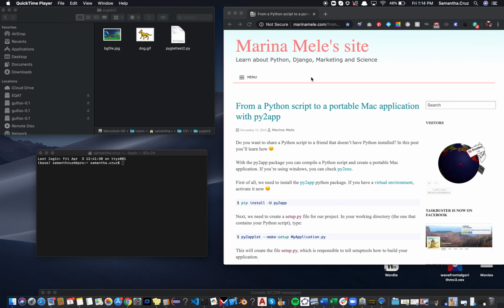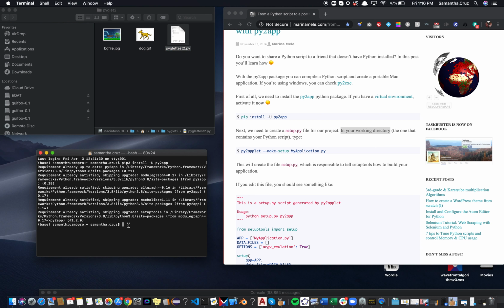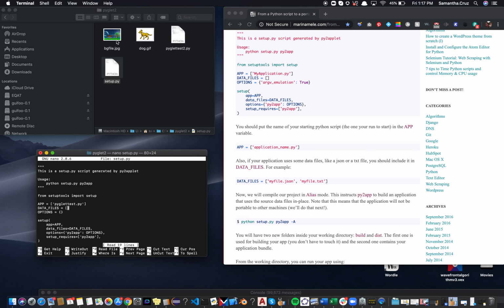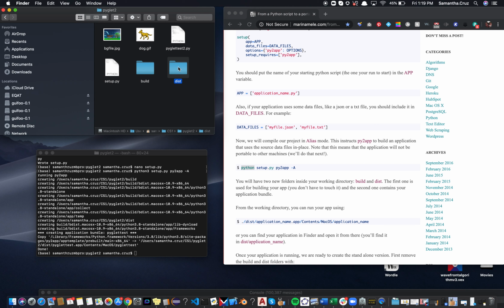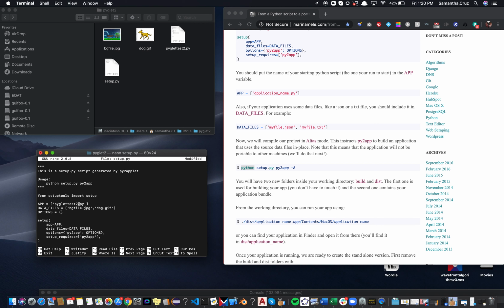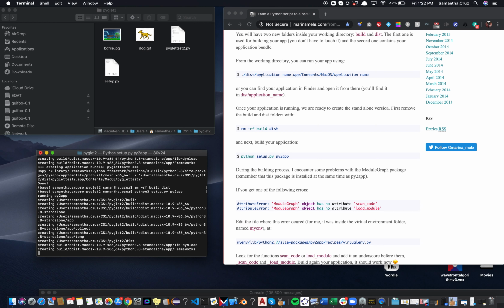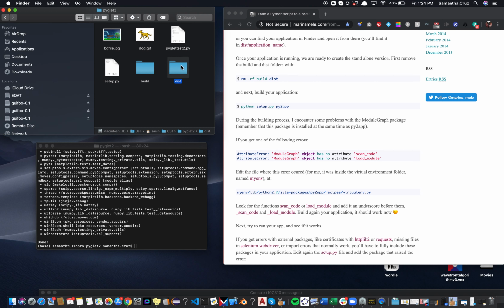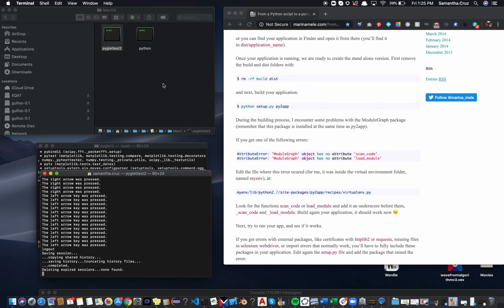Using py2app to make apps from Python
Learn how to turn a python app into a standalone application using the py2app package